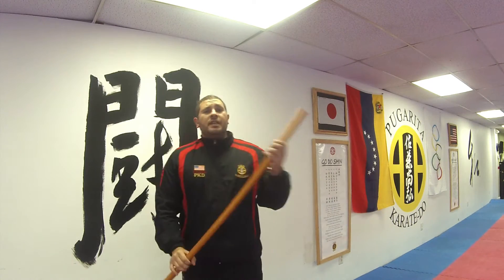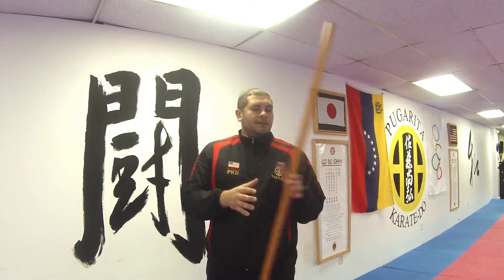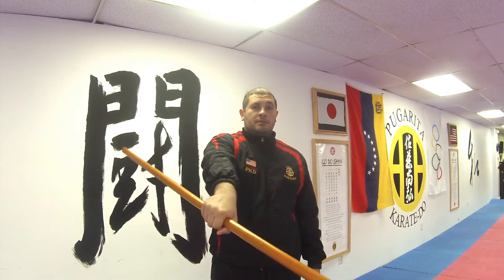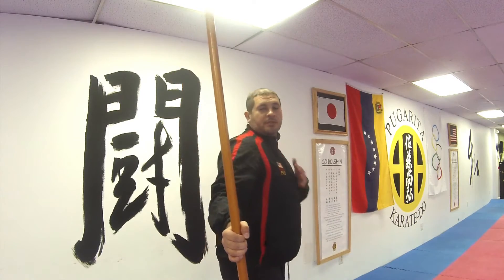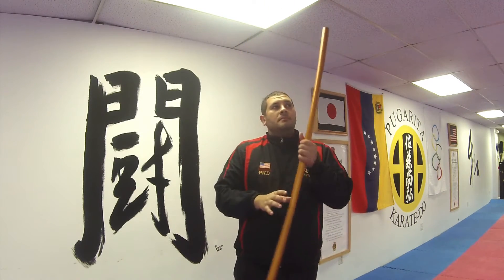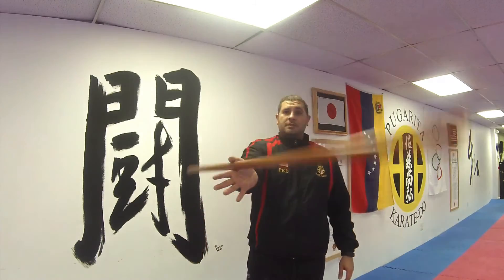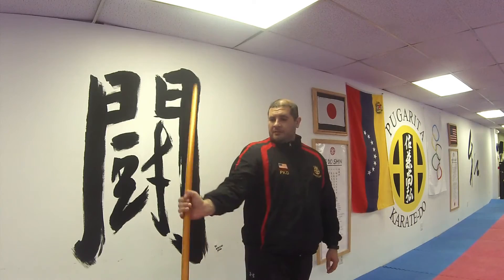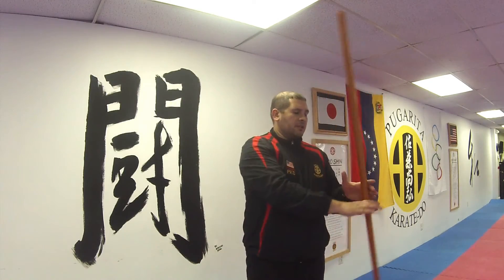Bo Staff Training - Basics to Quickly Use a Bo Staff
The Bo Staff is by far one of the coolest weapons' you can learn, Come follow along and quickly learn how to handle a Bo

Here is a Quick Drill for Day 1 of Bo staff for beginners.

Neko Ashi Dashi Drill - How to Improve your cat Stance

Keep fighting for a happy life! :)